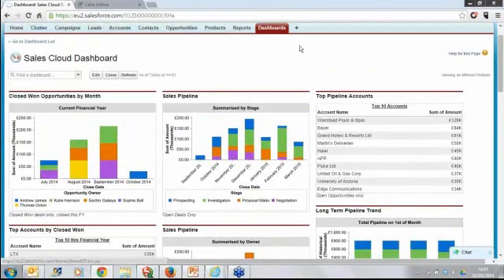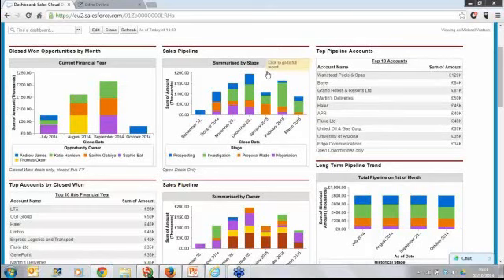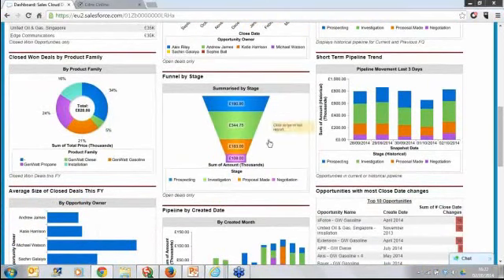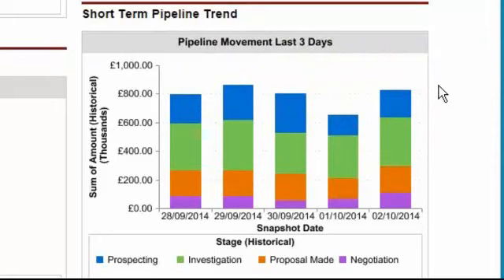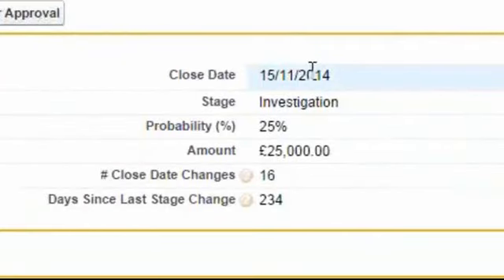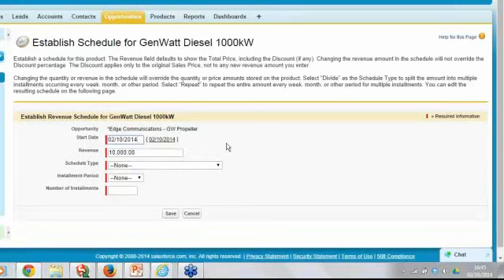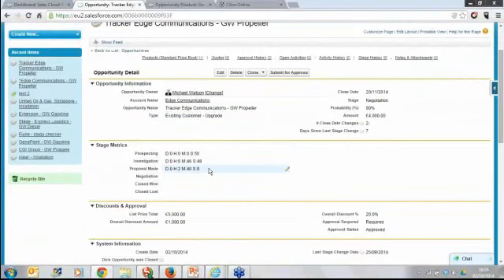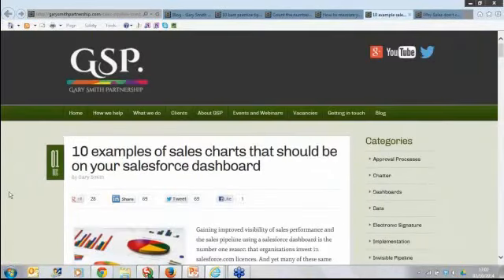Webinar | 10 Charts That Should Be On Your Salesforce Dashboard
Get powerful visibility of sales performance and the sales pipeline using these salesforce dashboard charts.

The video shows examples of salesforce dashboard charts highlight:
- the size of the sales pipeline
- the trend in the pipeline
- the quality of the pipeline.
Includes tips and best practice tricks for formatting awesome dashboards that deliver high impact information and results.